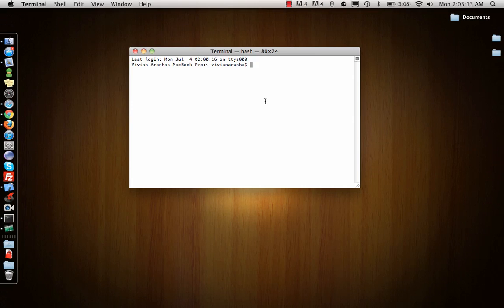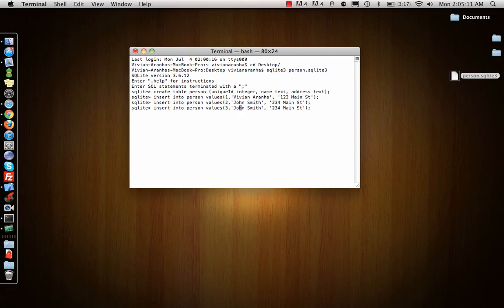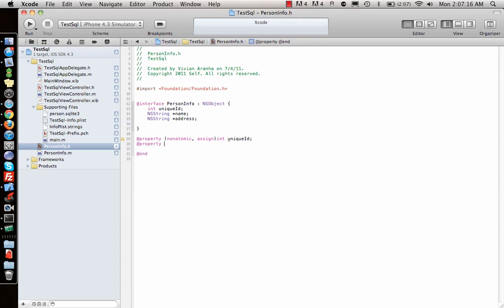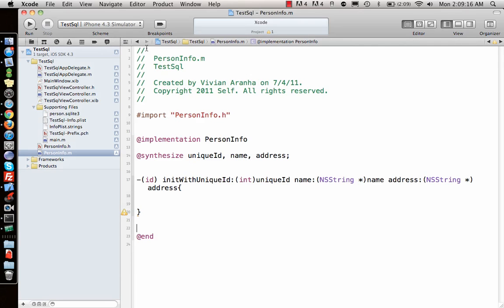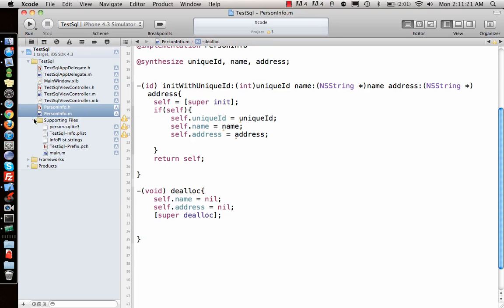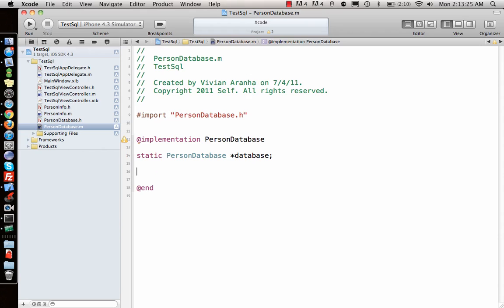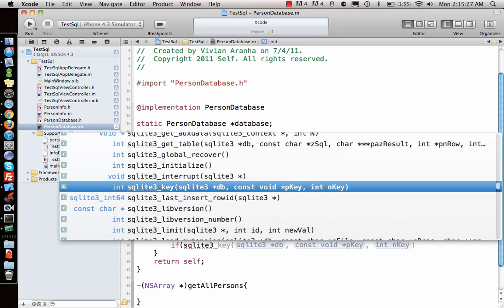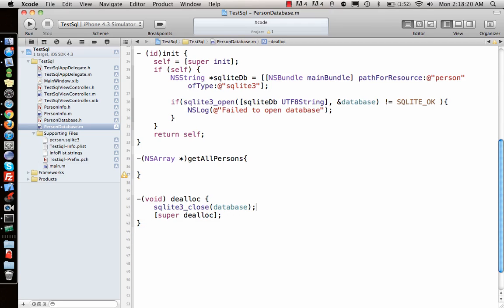iPhone/iPad Tutorial & Lesson 29: SQLite in iPhone Part 1/2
SQLite in iPhone Part 1 tells you how to add a database to your project, a sqlite database, and how to interact with it.